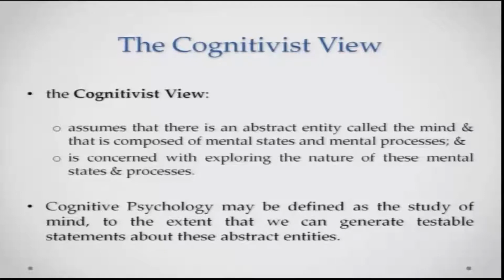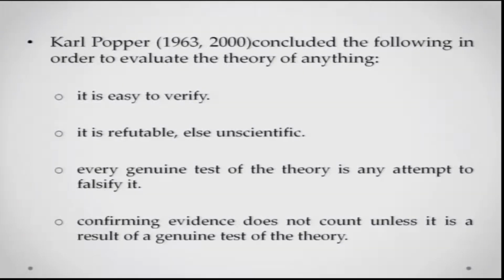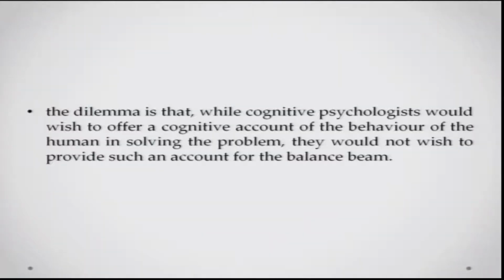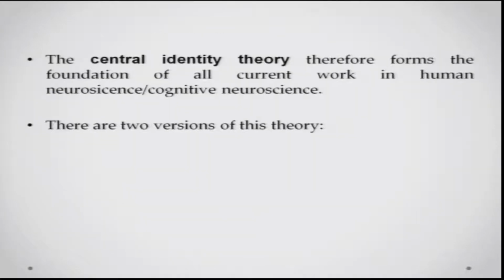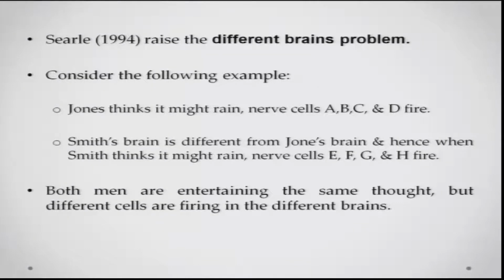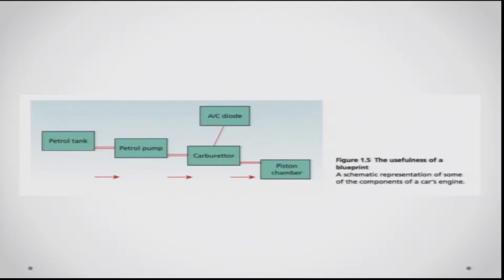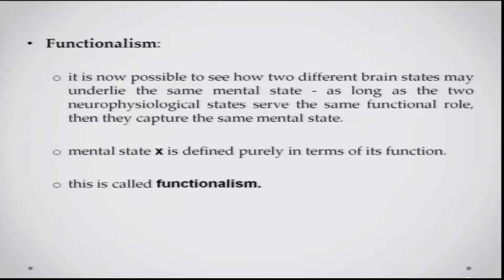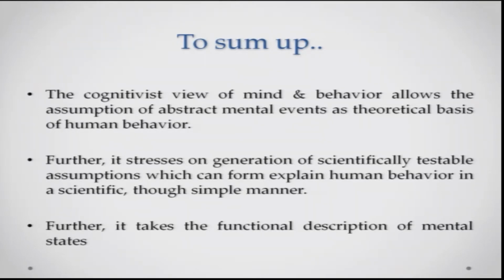Lecture 05-Foundations of Cognitive Psychology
This lecture focuses on the "Cognitivist View" which is an alternative to the behaviourist view. We will also explore the possibilities of studying how the mind and brain are related by using central identity theory and token identity theory. The latter part of the lecture covers, "Functionalism" which is considered as one of the core principles in understanding mental states.